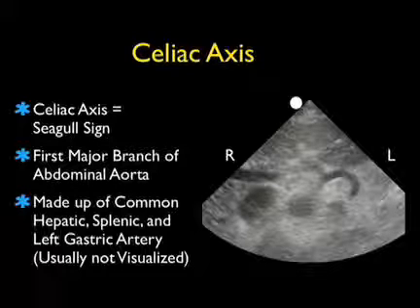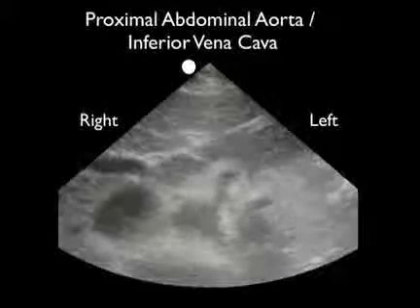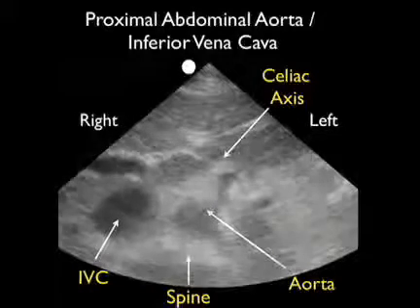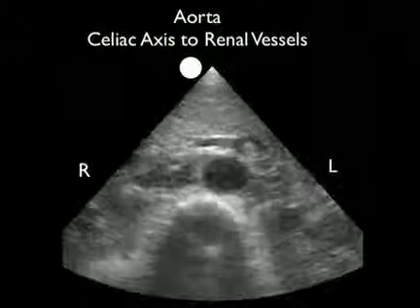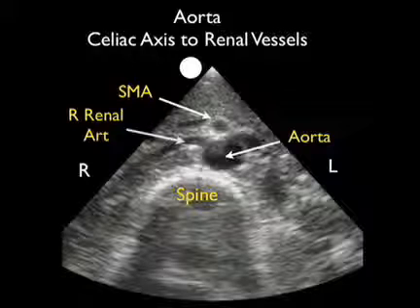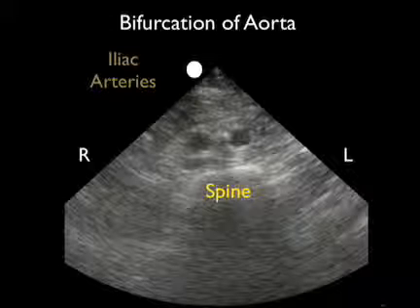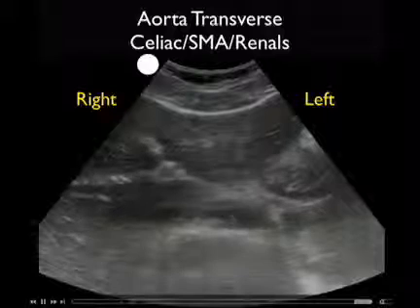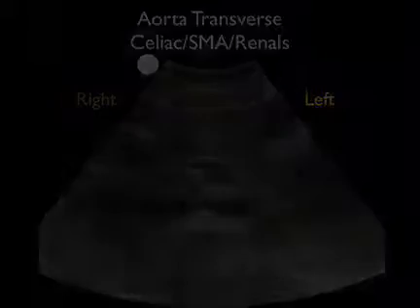How to: How to: Abdominal Ultrasound - Aorta Case Study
This video is an introduction to the use of ultrasound in the evaluation of the abdominal aorta